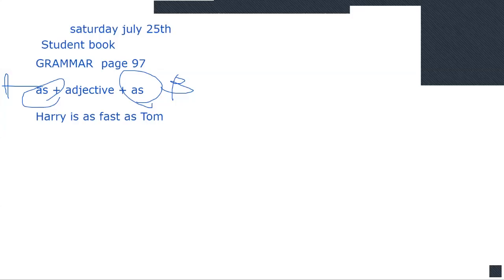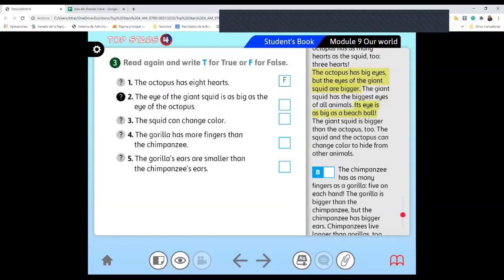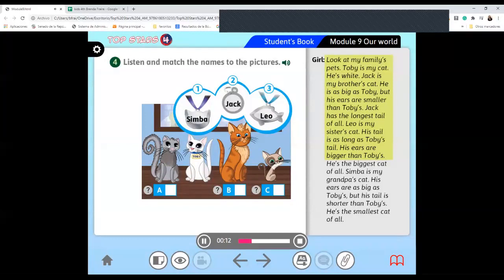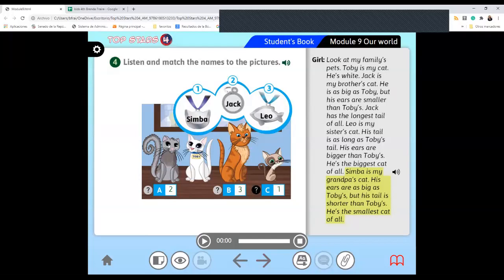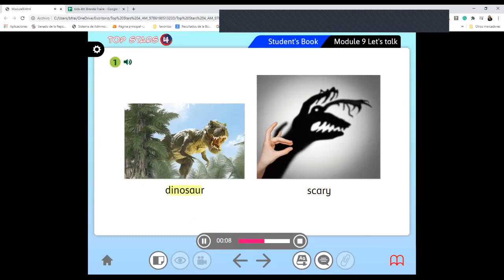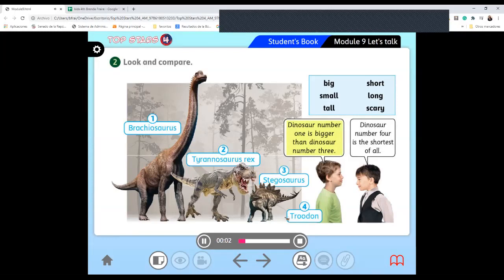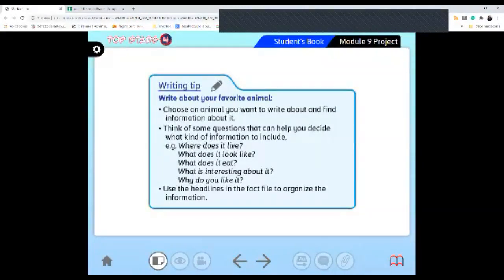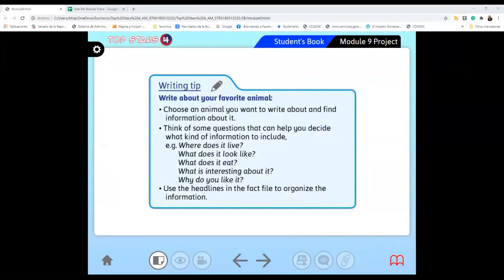Saturday's class July 25th / part 1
4th level